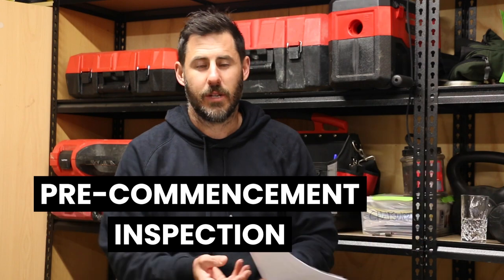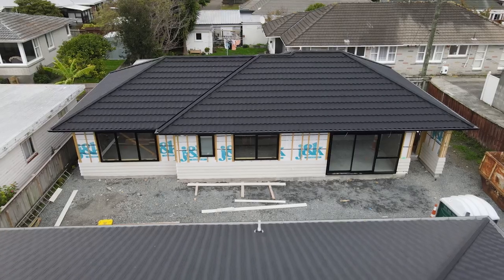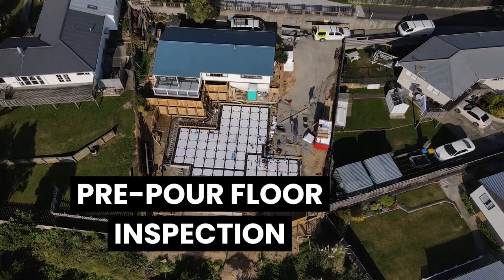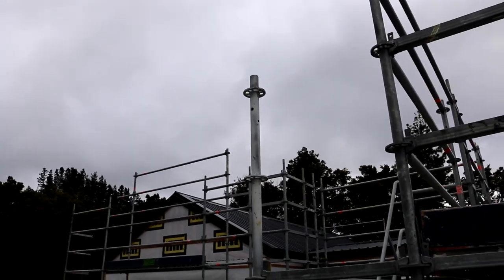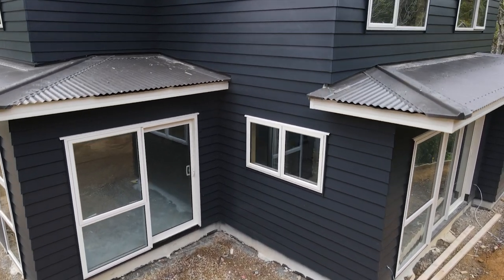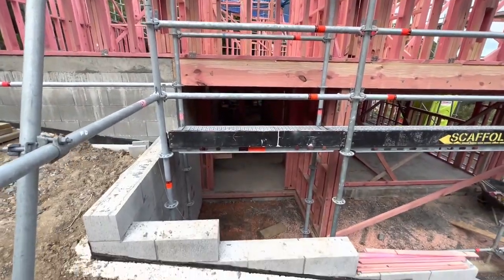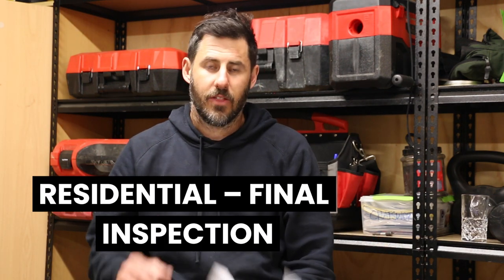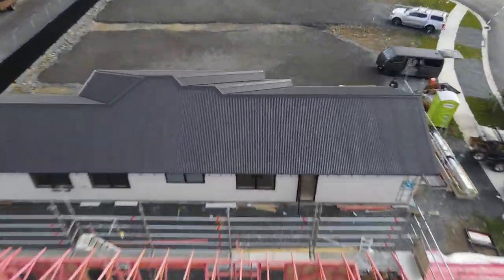Building Inspections Explained!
In this video, we explain the primary building inspections on a typical new build and how the system in NZ works at the moment.